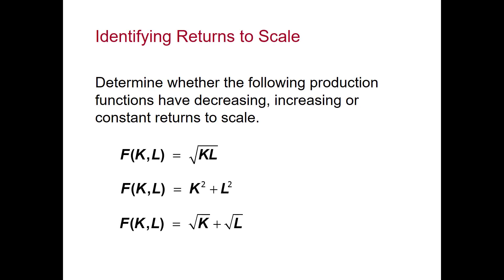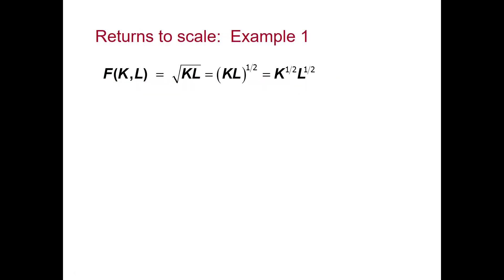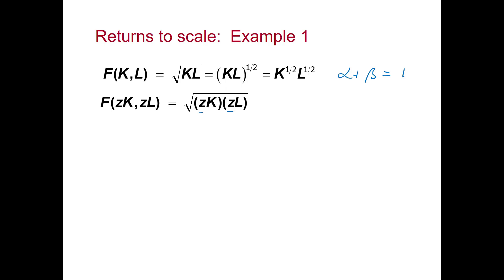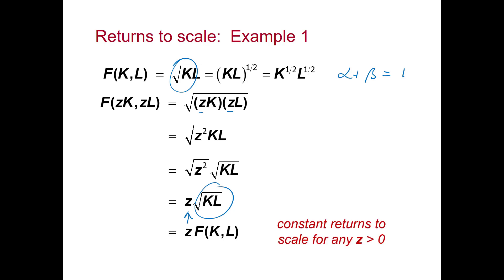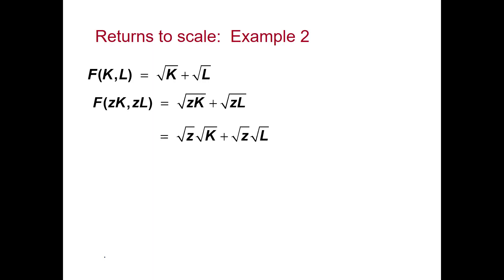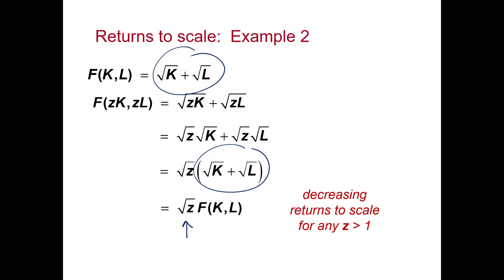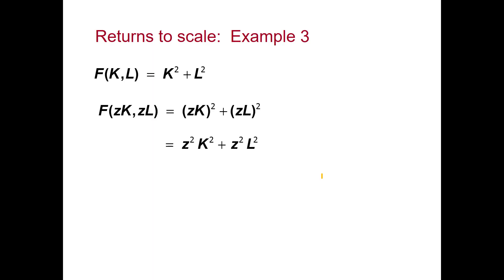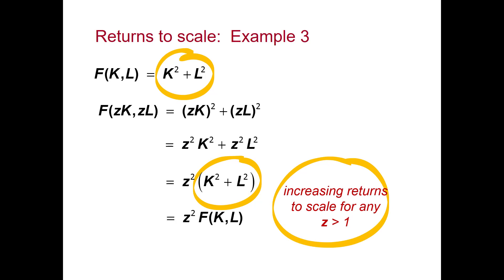ECON7021 Lecture 2 Example 1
Identifying Returns to Scale